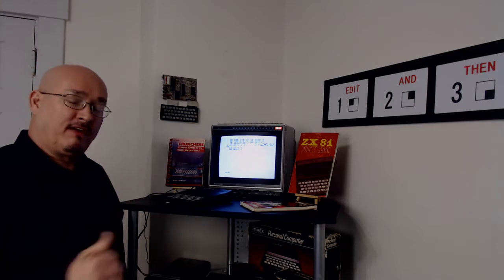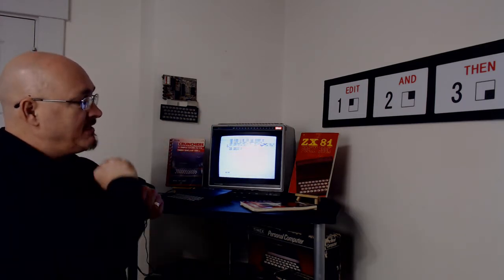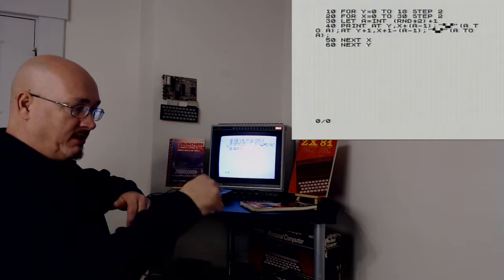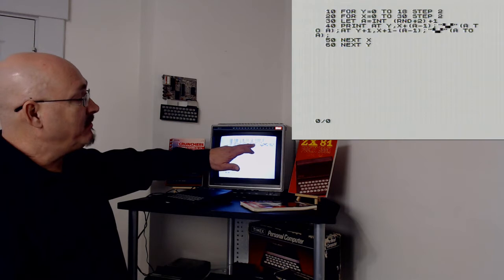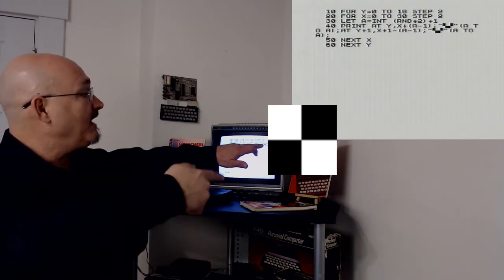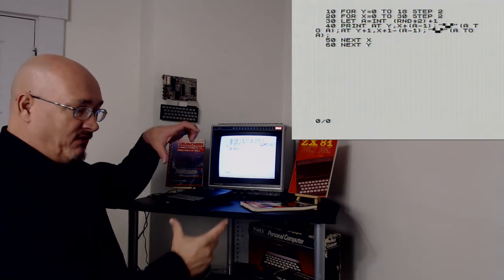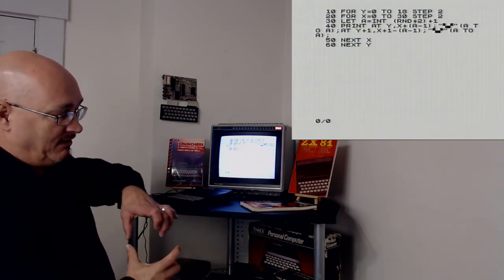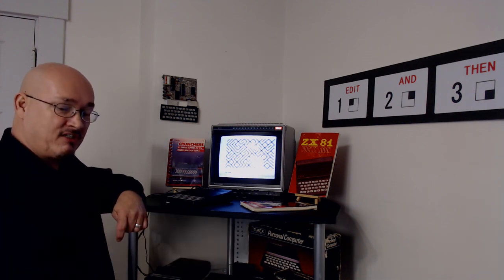Edit And Then: A "Maze" ing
I create a version of the single line maze for the ZX 81 / Timex Sinclair 1000.

🔎 HASHTAGS 🔎